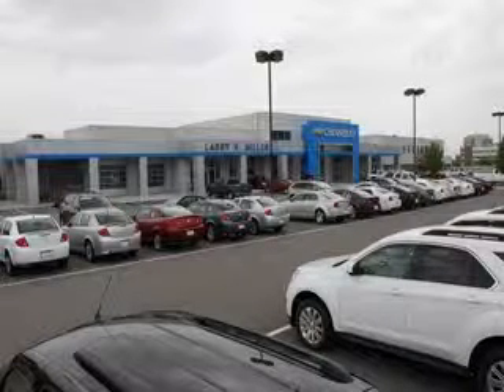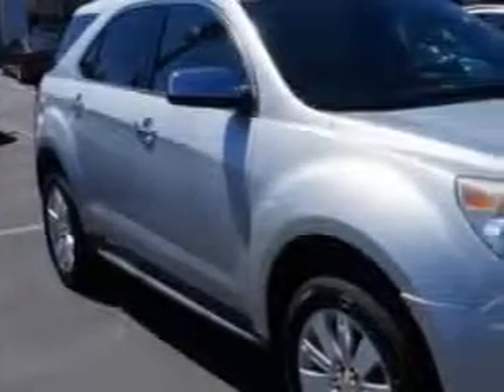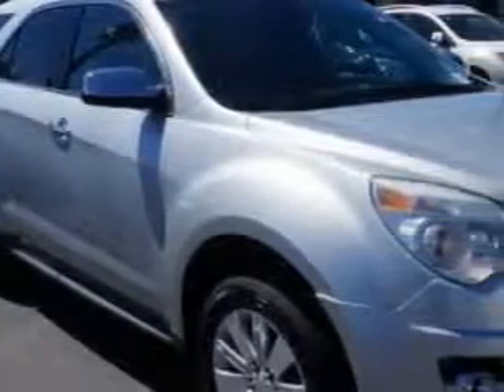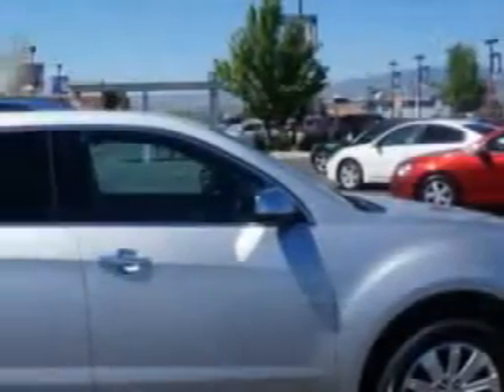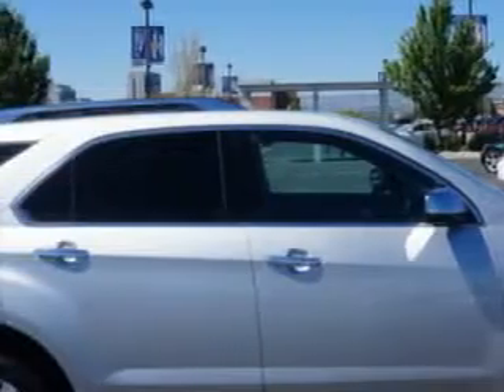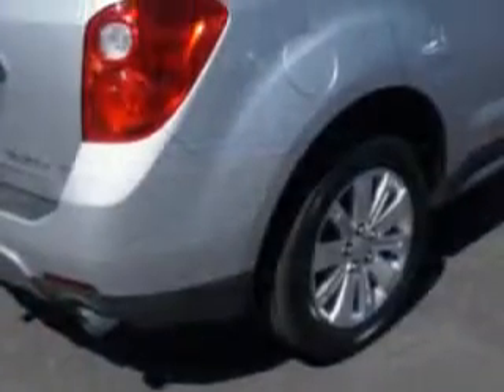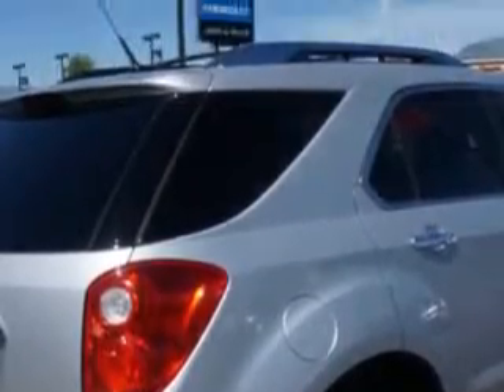2010 Chevrolet Equinox Larry H. Miller Chevrolet of Murray Murray, UT 84107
Chevrolet Equinox Check out this  Silver Ice Metallic   Chevrolet Equinox SUV AWD, equipped with a 4 Cylinder engine and an automatic transmission.
MILES: 50,771
VIN:2CNFLGEY2A6386255

5500 South State ST.